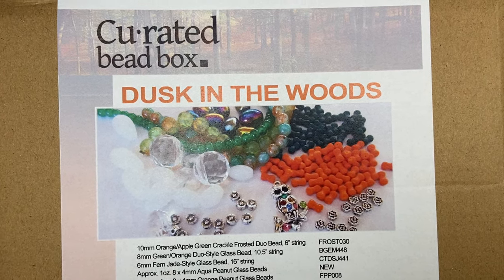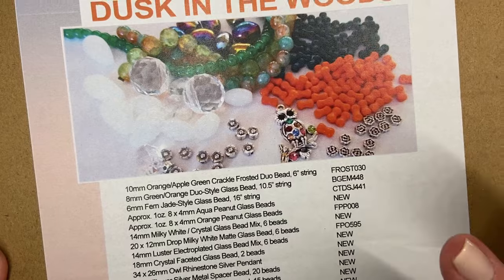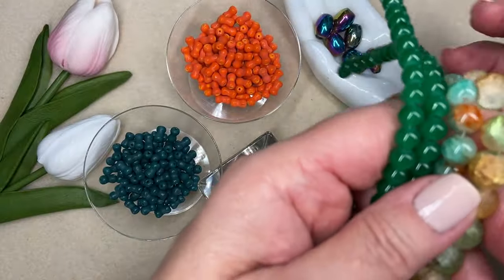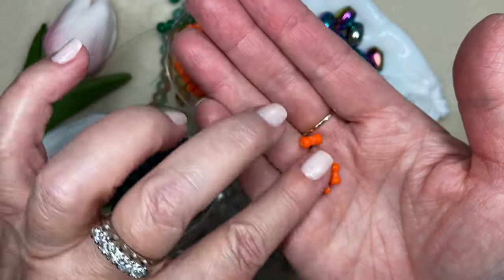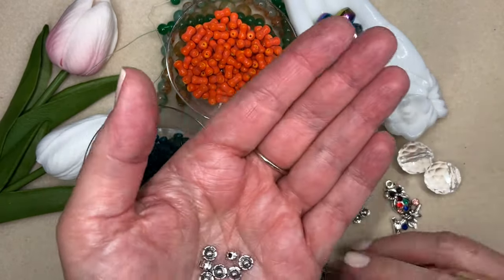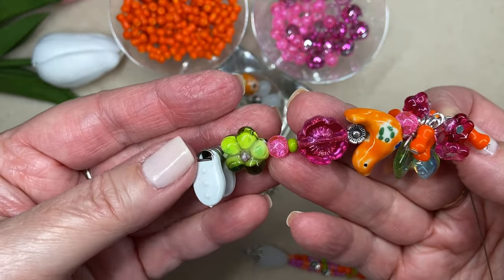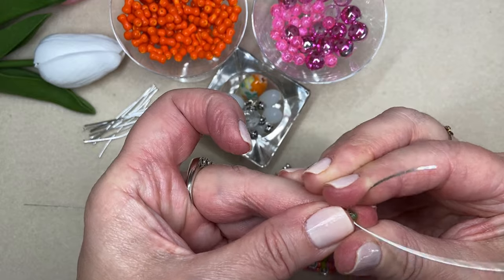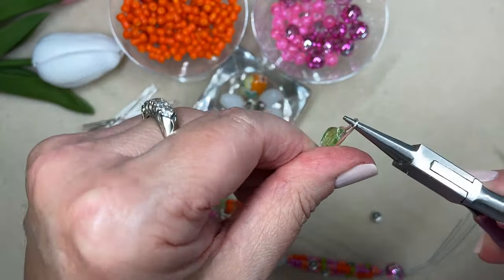UNBOXING & FUN BRACELET DESIGN: Curated Bead Box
I love receiving my Curated Bead Box every month and this month's box had some uniquely shaped beads including peanut beads, crystal connectors and large milky drops! In today's project I am adding some additional beads and colors to the palette of the box just to make it unique to me.
If you do not want a monthly box you can purchase a one time box from the website.
On my nails: Mischo Beauty Je Ne Sais Quoi